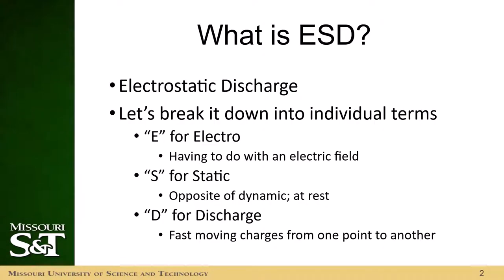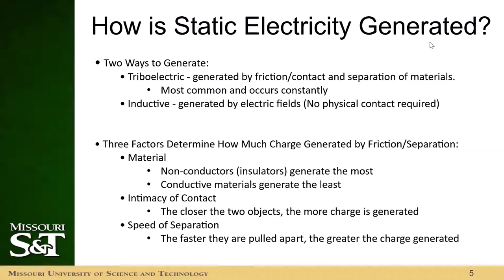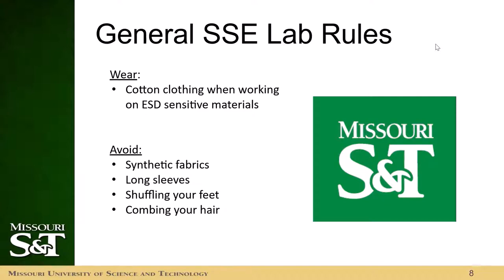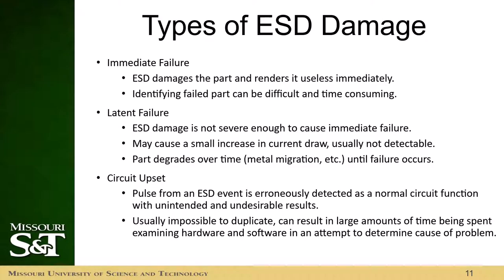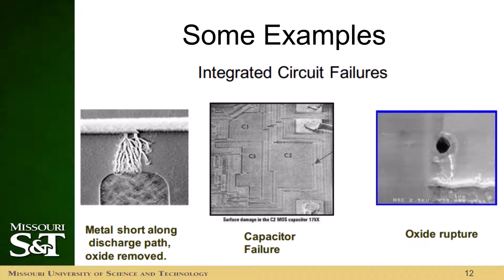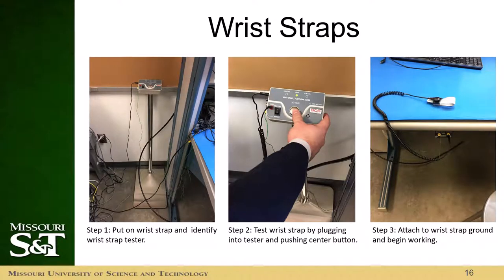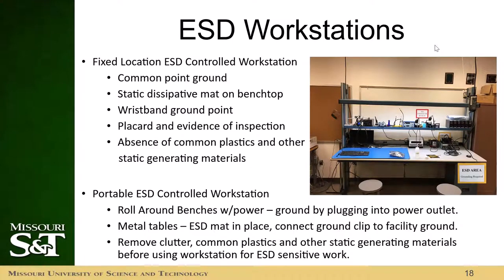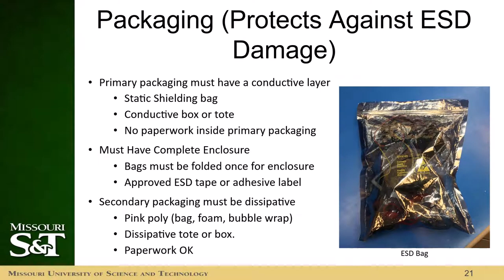Electrostatic Discharge (ESD) Training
This video covers the basics to what ESD is and good practices to safety operate in a ESD prone environment.